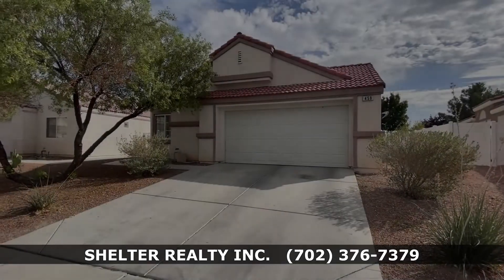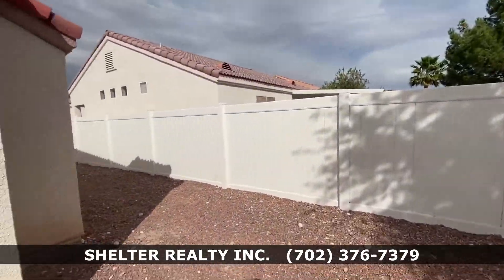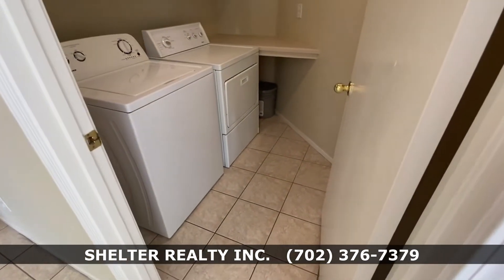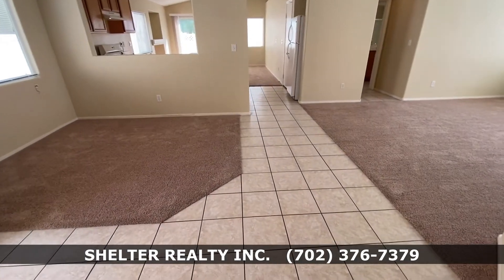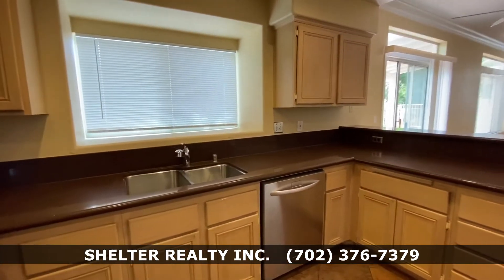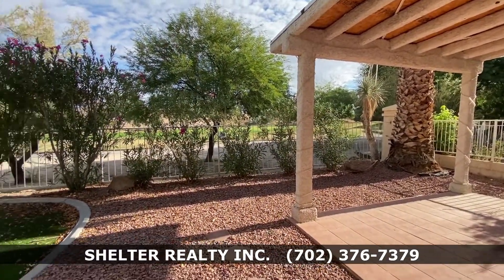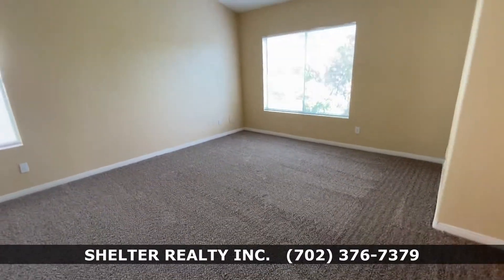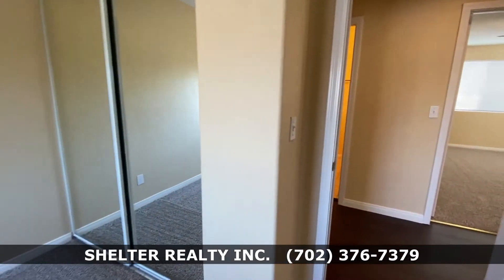Las Vegas Property Management - 459 Lava Beds Way, North Las Vegas - $1450/month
Las Vegas Property Management LasVegas PropertyManagement 459 Lava Beds Way North Las Vegas, NV 89084 - Single Story North Las Vegas 3 bed, 2 bath, 2 car garage, 1521 sq ft No rear neighbors $1450 / month. Properties are subject to prior sale and may no longer be available. Please check with the seller for more information. The term SHELTER REALTY ® is a registered trademark of Shelter Realty Inc. Shelter Realty is a Las Vegas Real Estate brokerage (Broker's License: B.0049099) offering residential real estate and property management services EQUAL HOUSING OPPORTUNITY REALTOR®